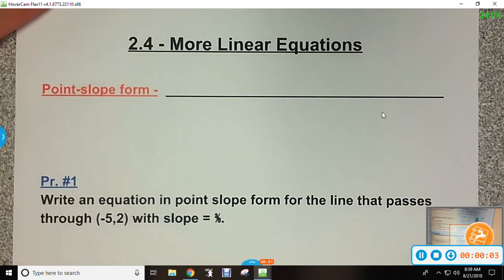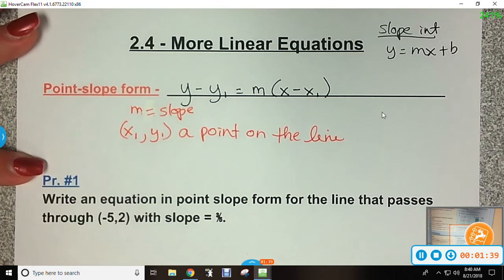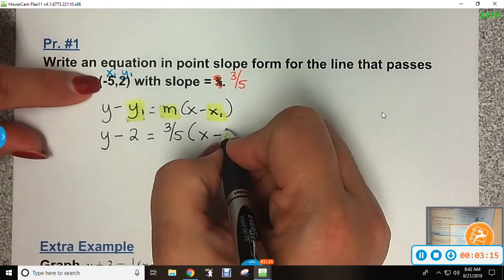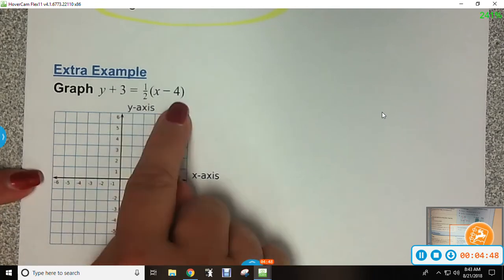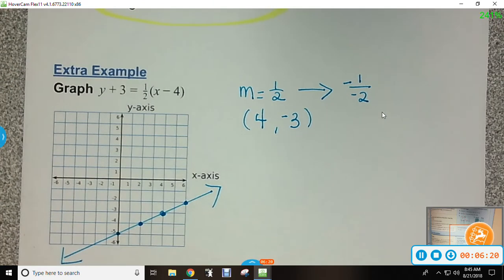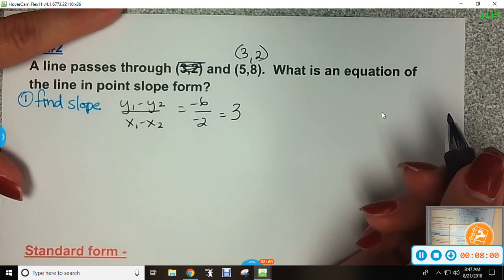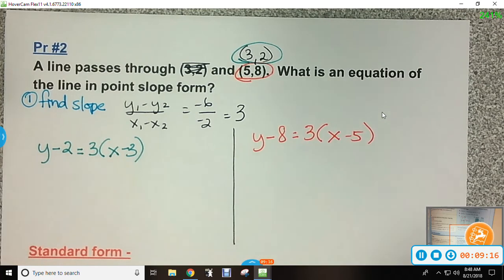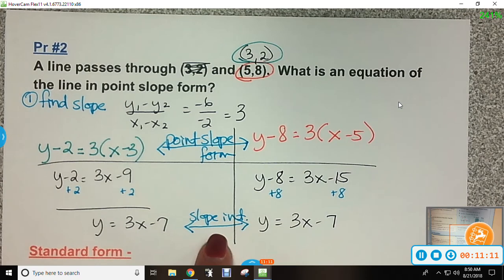2.4 #1 point slope form